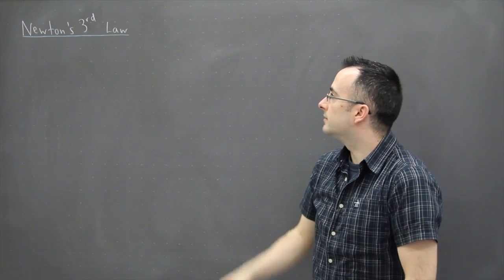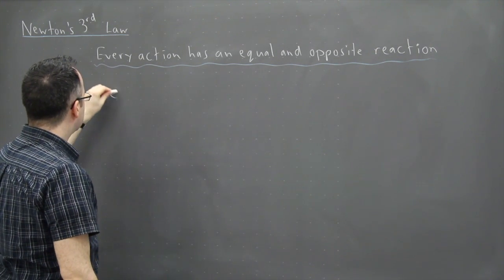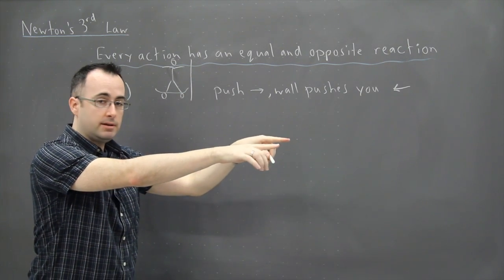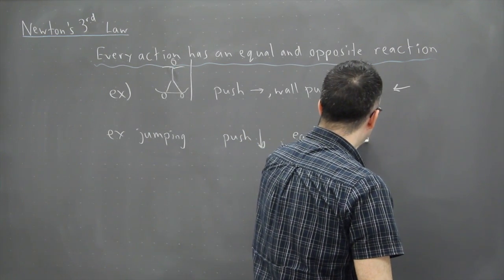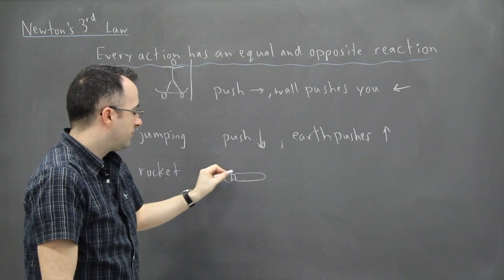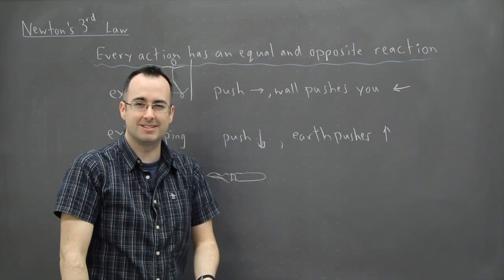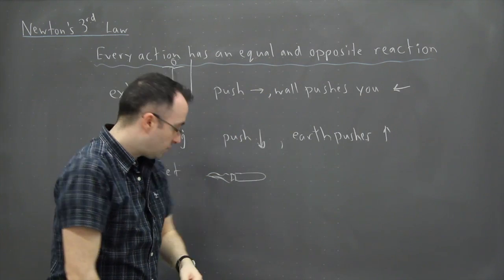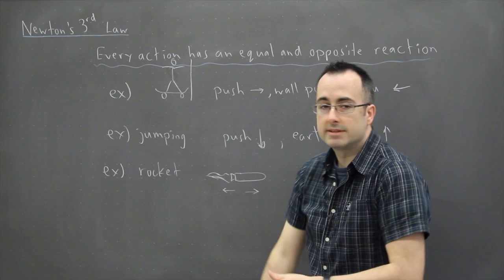IB Physics SL revision - Mechanics 6 - forces and newtons laws4